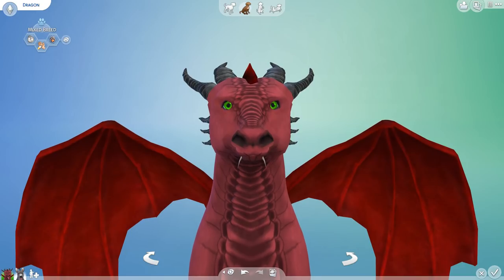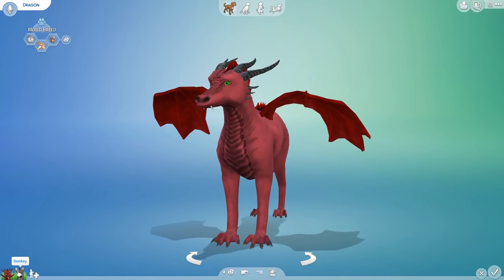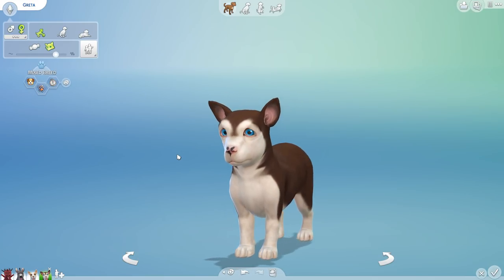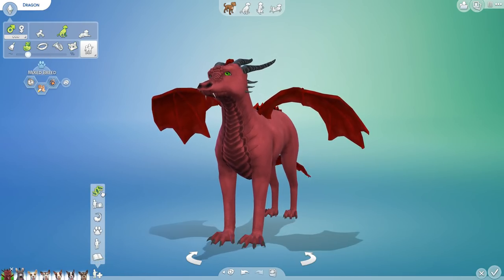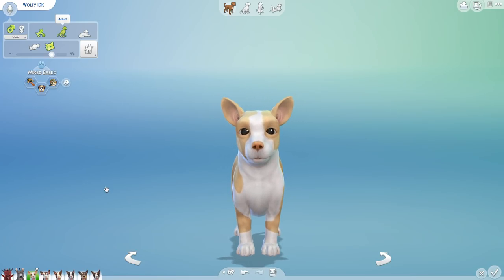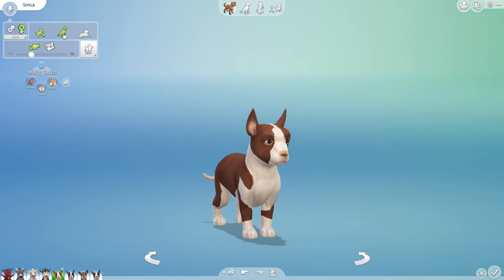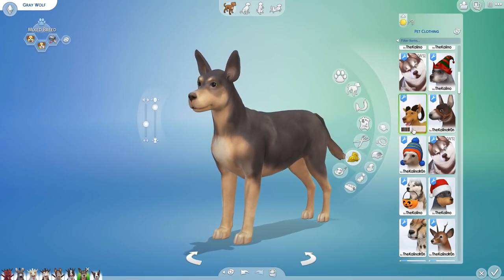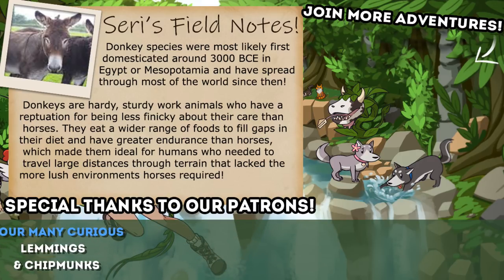Hatching DRAGON and Donkey Babies?! 🐲💕🐴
🌿💚 Stay curious!! 💚🌿